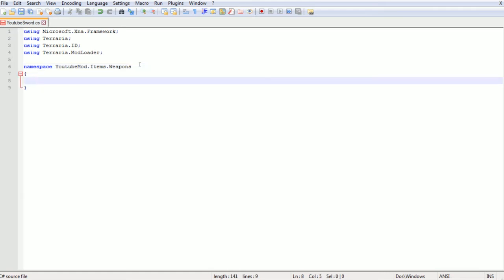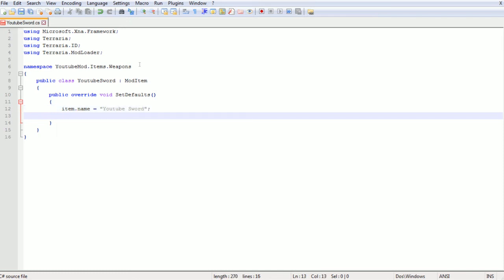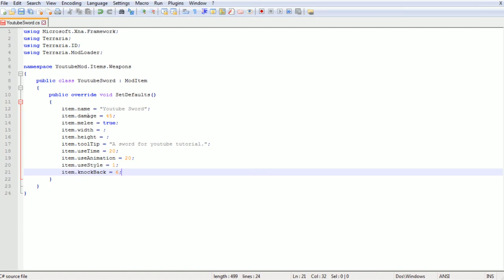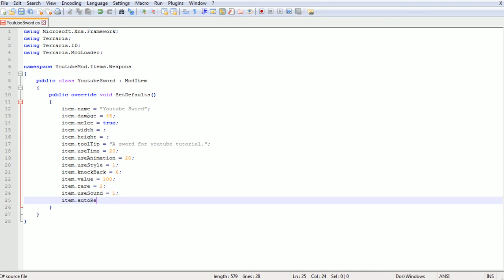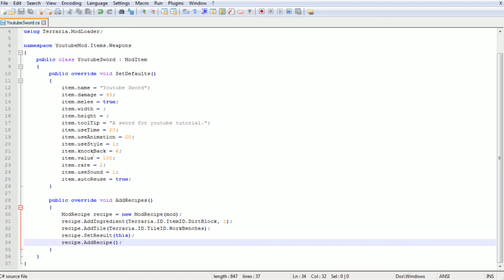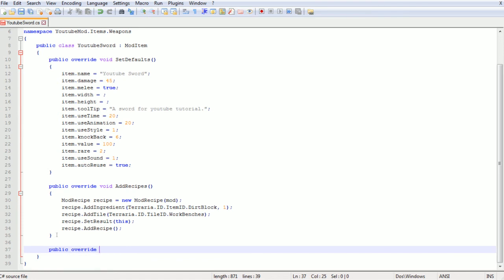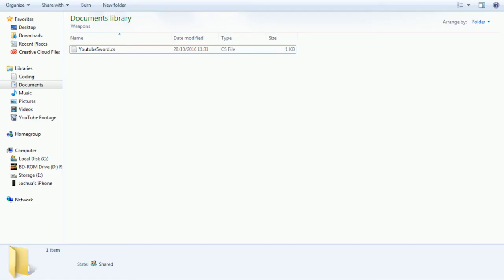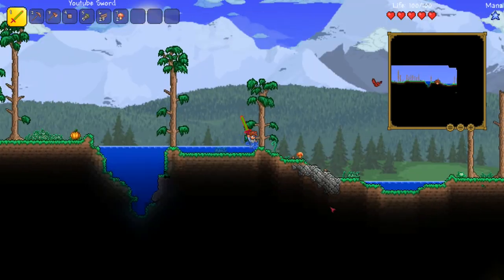Terraria 1.3 Modding Tutorial - Sword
VOTE FOR THE NEXT VIDEO BELOW!!!

Another episode of the modding series, this time about how to make a custom Sword. This was because a custom Sword was the second most popular request for a video, and the NPC tutorial will have to wait for now.